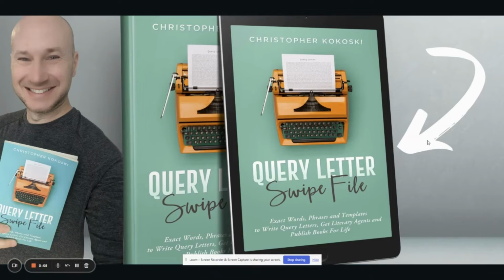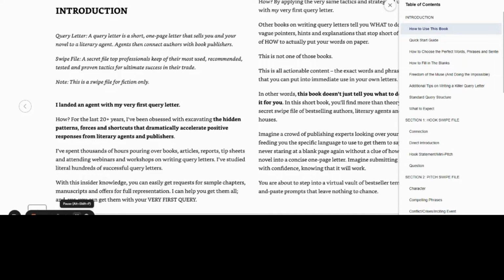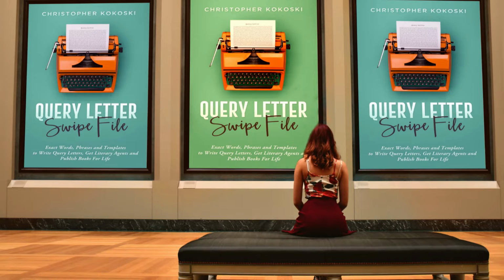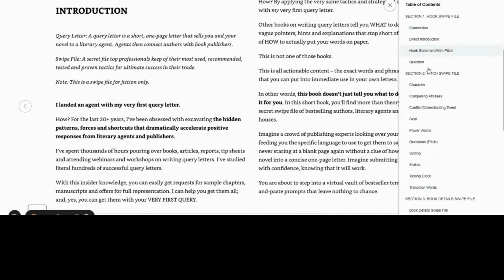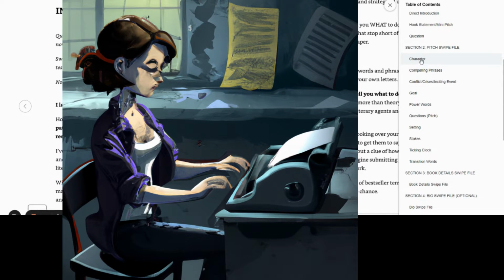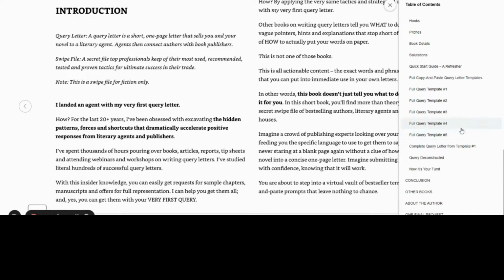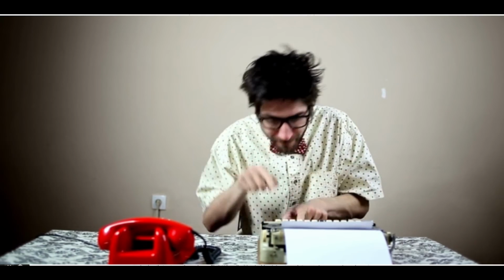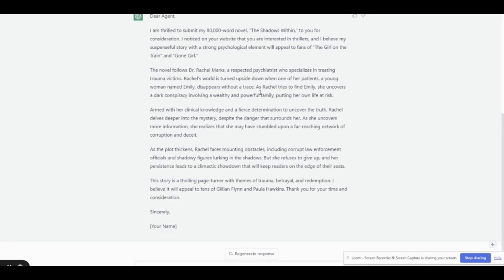Query Letter Swipe File Review (2023) - Is It Any Good?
Query Letter Swipe File Review (2023) - Is It Any Good? | In this video, I review my book, the Query Letter Swipe File.

☑️ My Query Letter book

0:00 Introduction of the Query Letter Swipe File Book
0:34 The Table of Contents
2:36 How To Use the Book
3:43 Get the Query Letter Swipe File